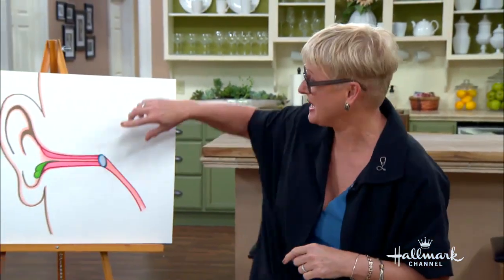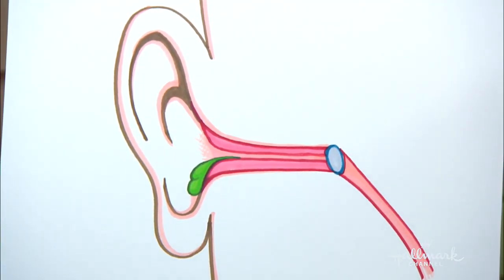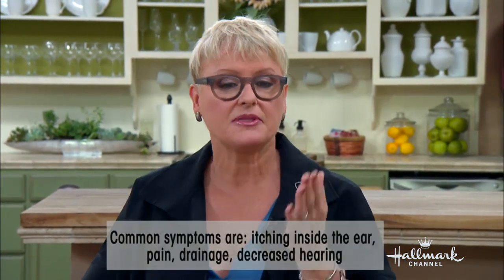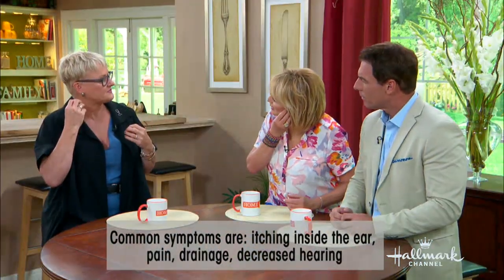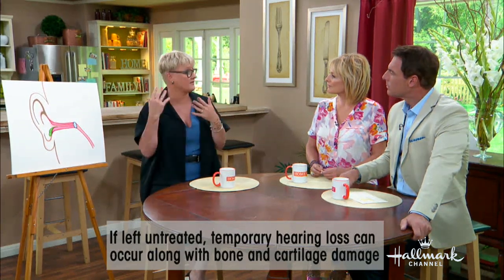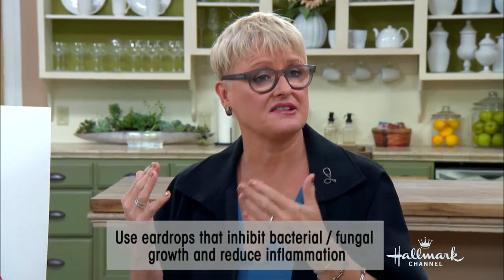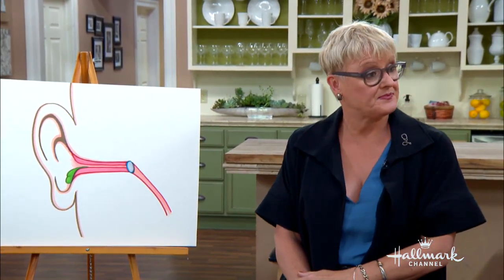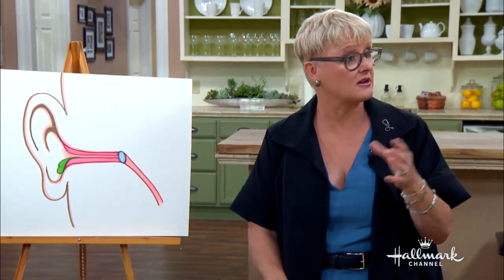Treating and Preventing Swimmers Ear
Certified Pediatrician Dr. JJ Levenstien shares everything you need to know to prevent and treat swimmers ear. Common during the summer months, swimmers ear is an infection of the outer ear canal. Swimmer ear can be more painful than a traditional ear infection, but it can be prevented and treated with a few simple tricks.